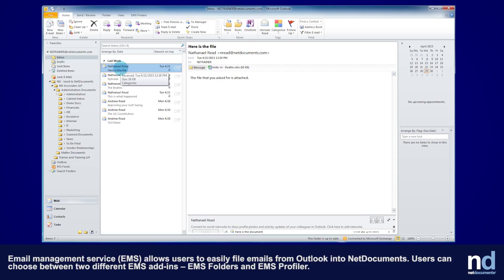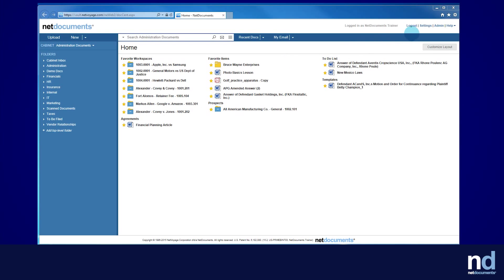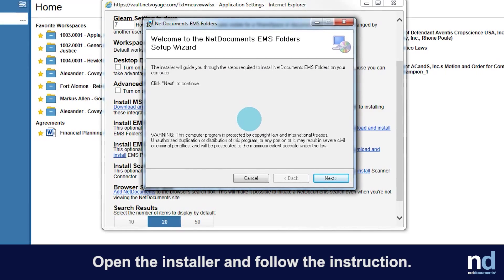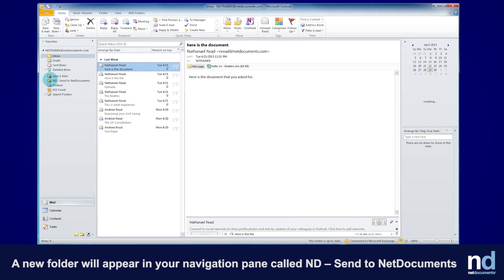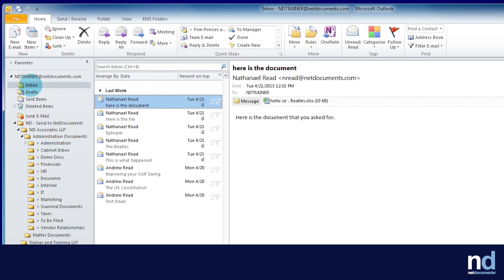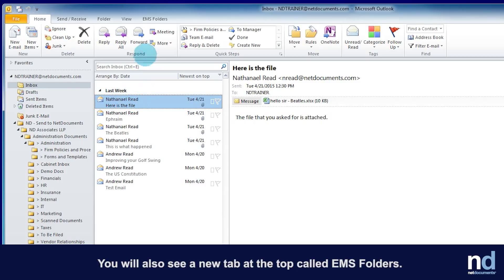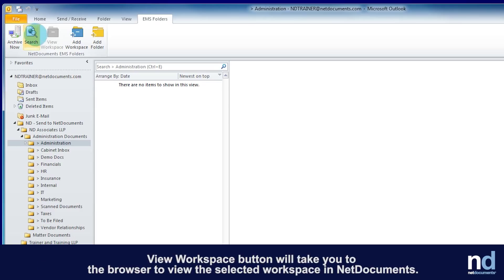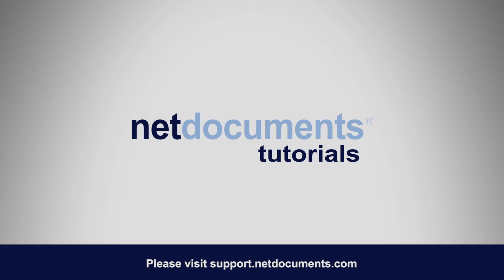Installing and Using EMS Folders | ndTutorials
Using EMS Folders
Email management service or EMS allows users to easily file emails from Outlook into NetDocuments. Users can choose between two different EMS add-ins – EMS Folders and EMS Profiler. This video will demonstrate EMS Folders.
Install
To install EMS Folders, go to Settings, Application Settings, Under Install EMS Folders click Download and Install. Open the installer and follow the directions. When you open Outlook, you will be asked to sign in with your NetDocuments account. If it doesn’t come up right away, that’s okay. It’ll show up in a minute or two.
File emails
A new folder will appear in your navigation pane called “ND – Send to NetDocuments”. Click on the folder to expand its subfolders. You will then see your cabinets, folders, and workspaces. Only folders with the Angle bracket next to them will correspond to a valid filing location.

These folders represent your NetDocuments folders and workspaces. Simply drag and drop emails into the desired folder. Using Ctrl + Drag and drop will copy the email into the folder.
You will also see a new tab at the top called EMS Folders.
Once you have made your desired changes, Click Archive Now on the top left, or the emails will automatically be archived every hour.

Manage folders
Search will take you to the browser to search for emails filed in NetDocuments.
If you select a workspace, the View Workspace button will take you to the browser to view the selected workspace in NetDocuments.
To refresh the folder tree, click the parent folder to open it. Its subfolders will then be refreshed.
You can add a new folder or workspace from this same tab.